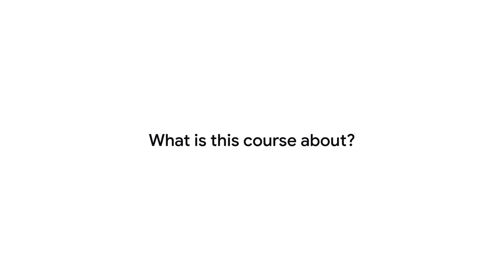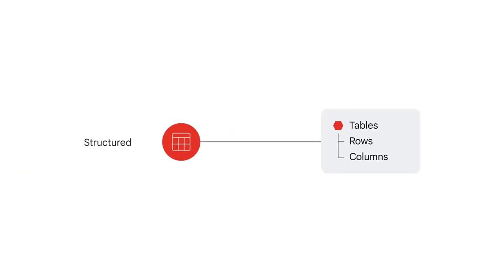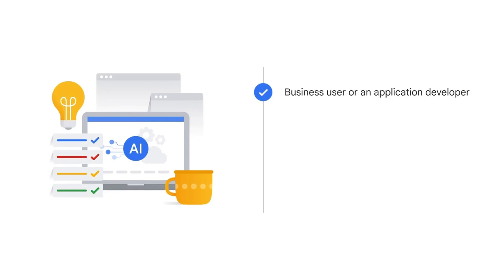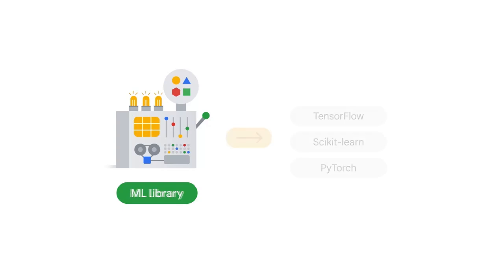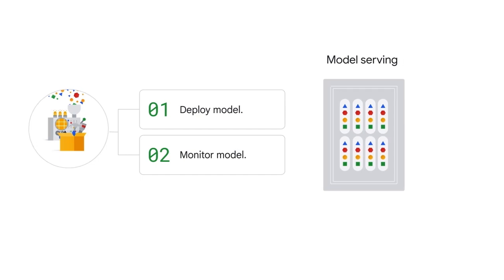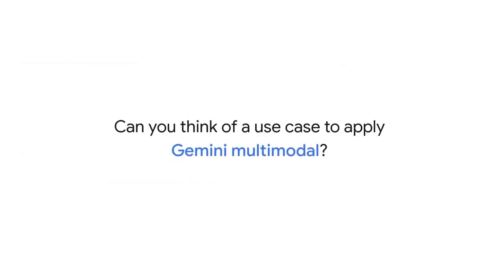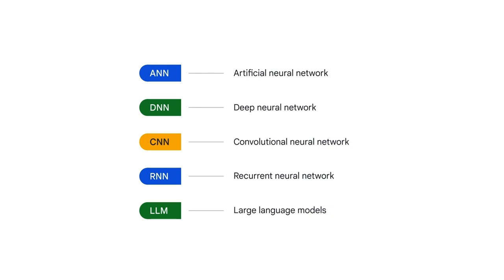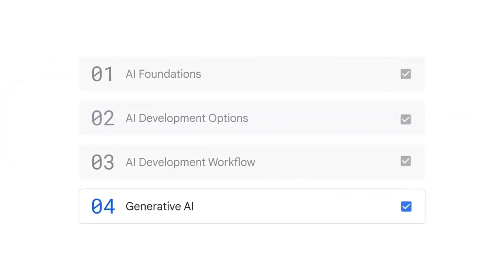Google Cloud AI & Machine Learning Full Course | Zero to Hero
Master AI and Machine Learning on Google Cloud from zero. Covers Vertex AI, AutoML, BigQuery ML, and production ML pipelines for the Google Cloud Professional ML Engineer certification.

🤖 COVERS: Vertex AI training/deployment, AutoML, BigQuery ML, feature engineering, MLOps Pipelines, model monitoring, Explainable AI
🎓 TECH ACADEMY | Master Code, Tools & Tech